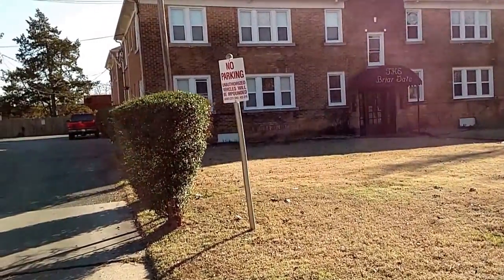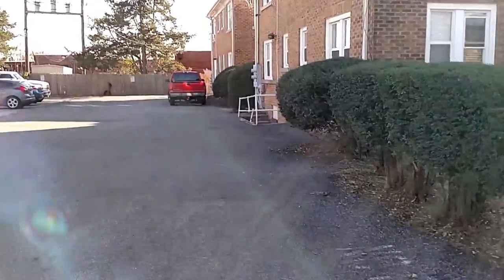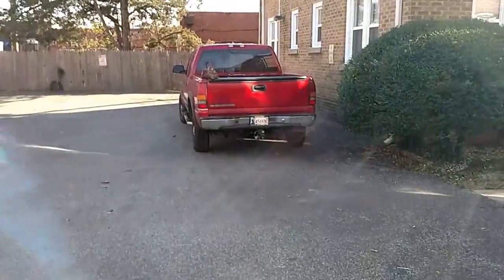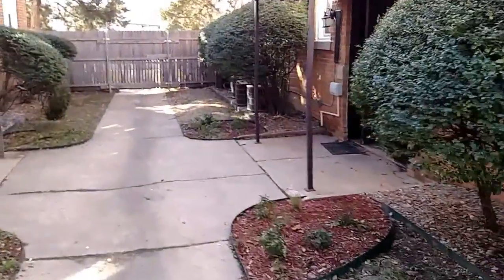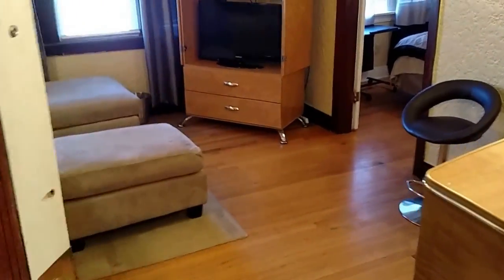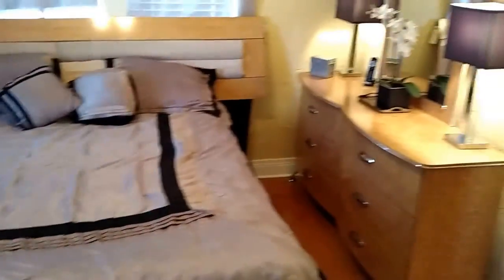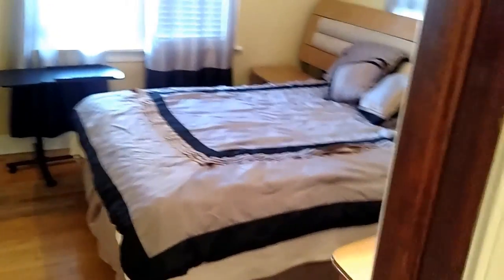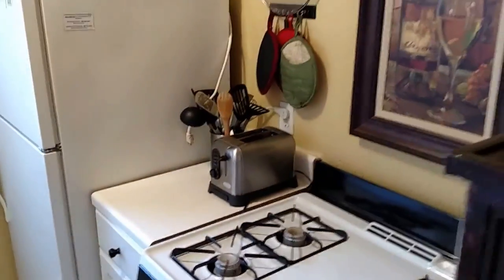Short Term Rental in OKC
Fully furnished one-bedroom apartment available for short term rental. All furnishings, cooking utensils, cable, wi-fi, cleaning supplies, etc... Great for business traveler in town for an extended stay, traveling nurses, students on short term assignments, husbands "kicked to the curb" needing temporary housing...